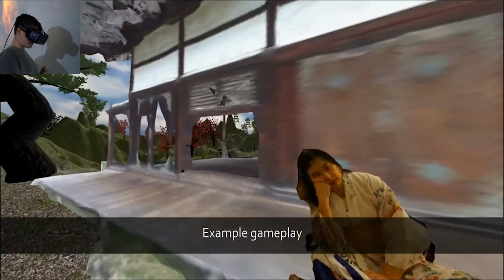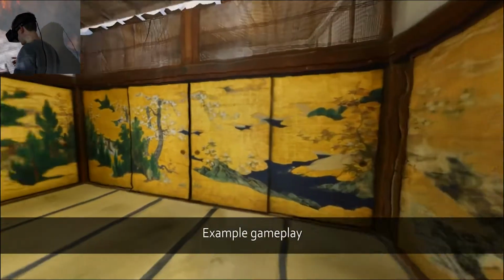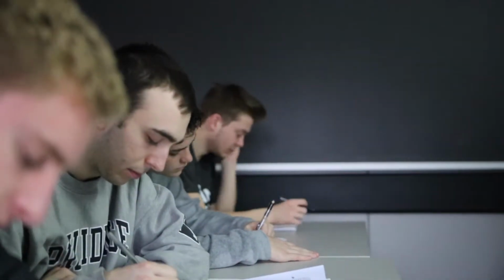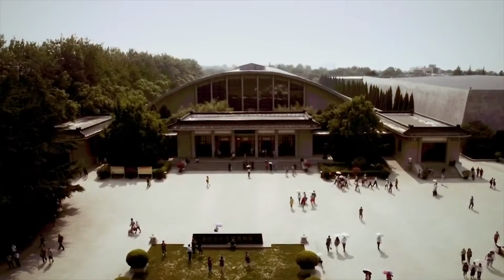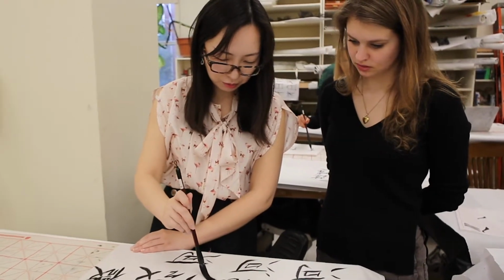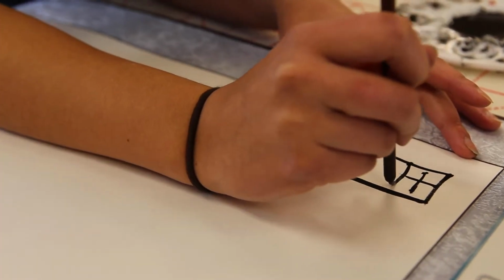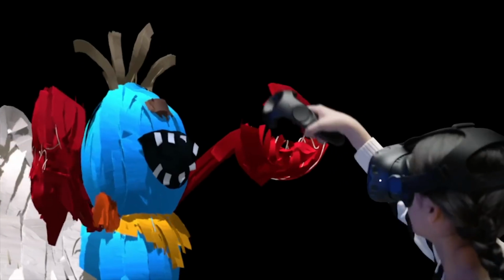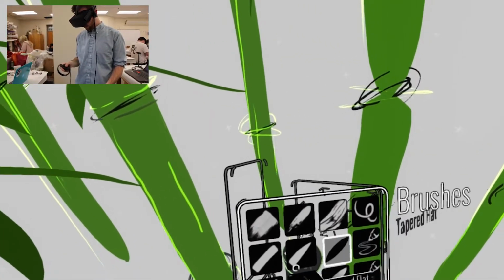Asian Art through VR Games at Providence College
Students in Asian Art through VR Games, taught by Dr. Bing Huang of the Department of Art & Art History, explore Asian heritage sites using virtual reality tools.